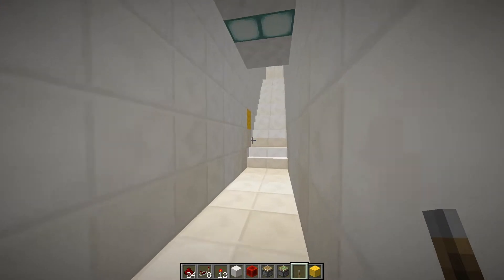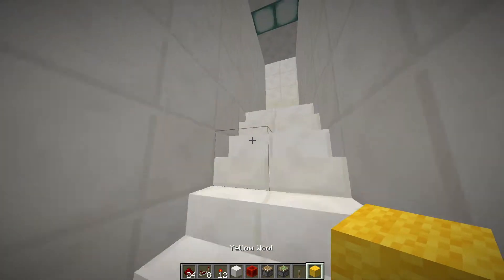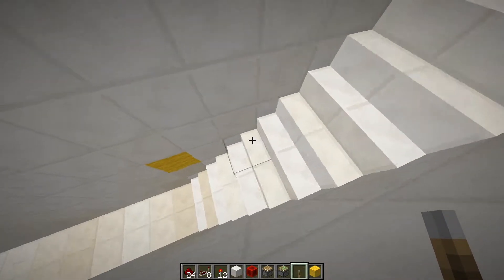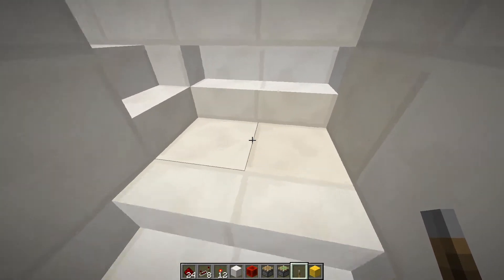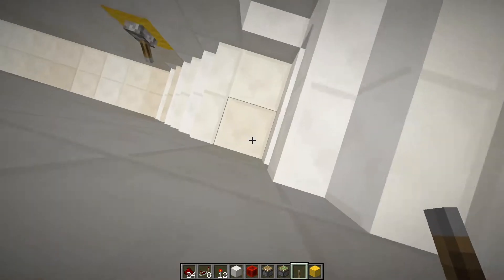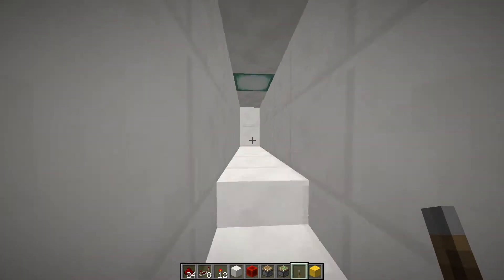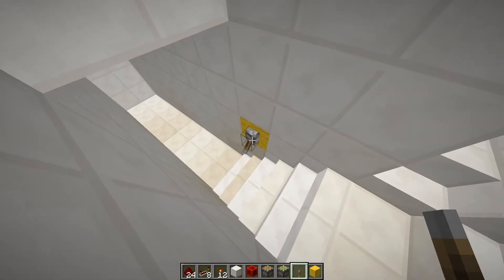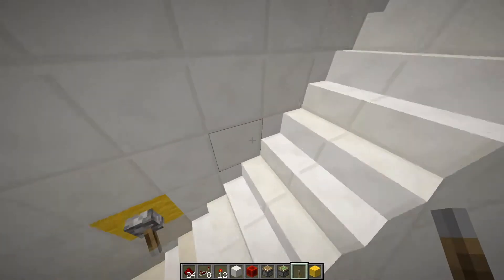Random redstone #3 - Staircase swapper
Hey guys, Antho9 here and today I present random redstone number 3. Enjoy!